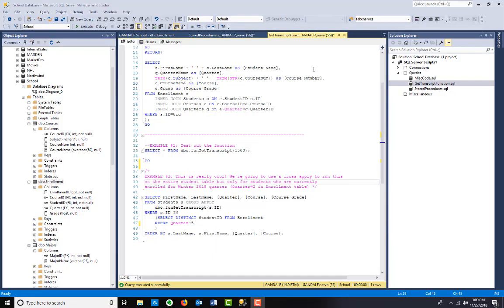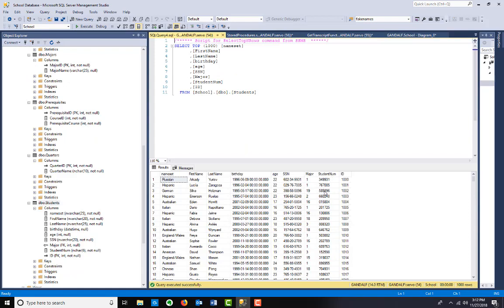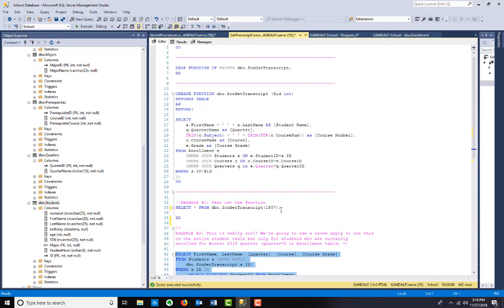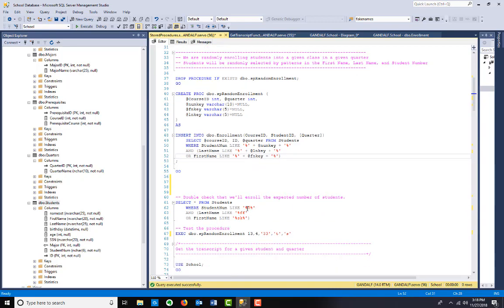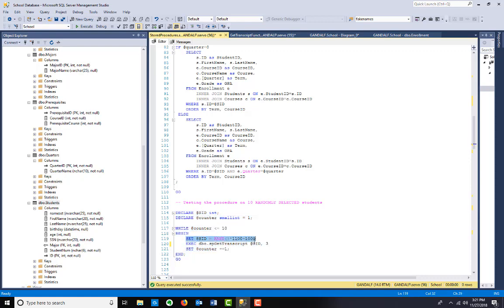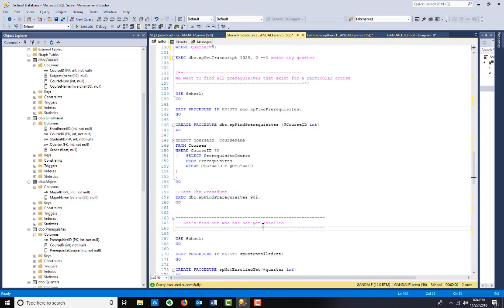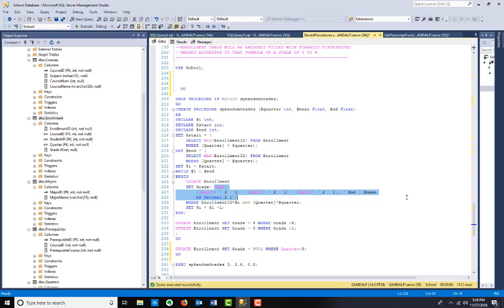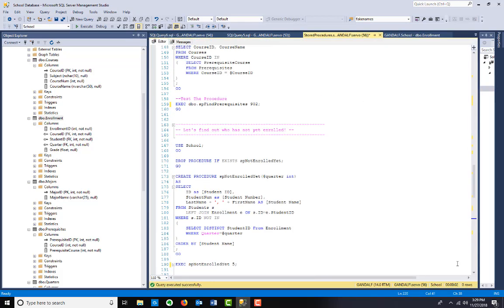School Database (SQL Server version)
Here we're demonstrating a database used for school class creation and enrollment. This is similar to the other school database video except this takes the application to the next level, locating the data on Microsoft SQL Server. The application is written in Microsoft Access, but the data in linked, rather than local tables.

At DB Data Solutions, we specialize in custom-built Microsoft Access applications. If you have trouble with an existing Access database application, need your data migrated to a faster server, or need upgrades or a new app built from scratch, we can help!